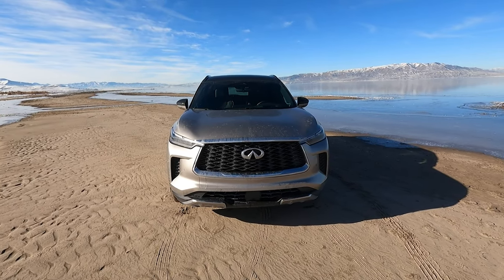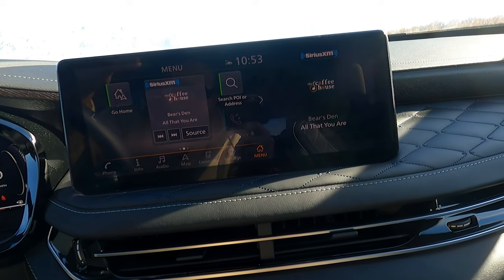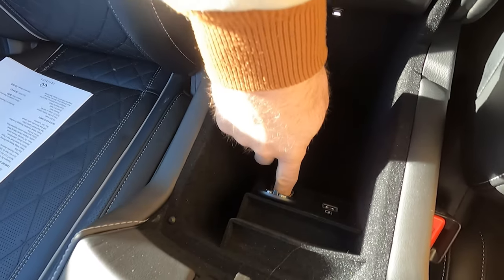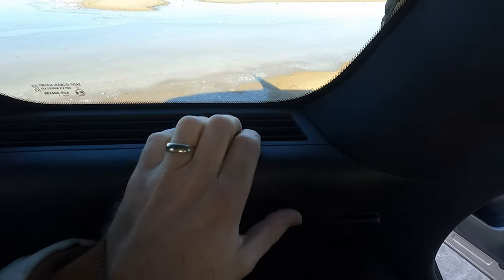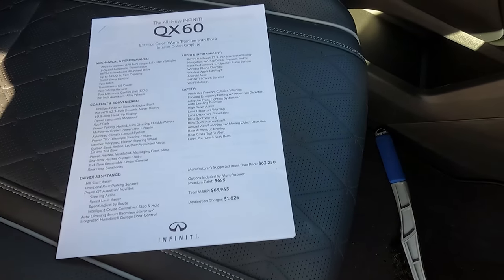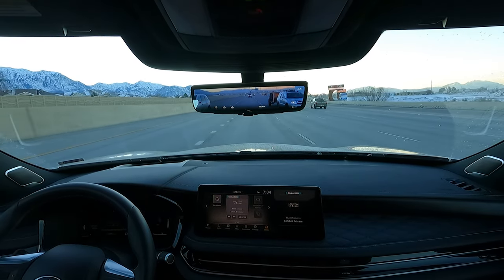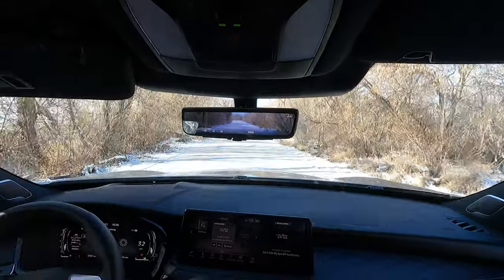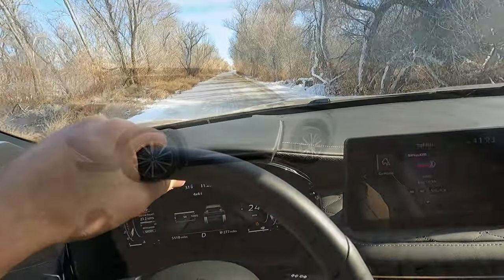2022 Infiniti QX60 Review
With the updated Pathfinder comes the updated 2022 Infiniti QX60. The luxury counter part to the pathfinder is a very nicely equipped vehicle and does surprisingly well in the snow and ice.